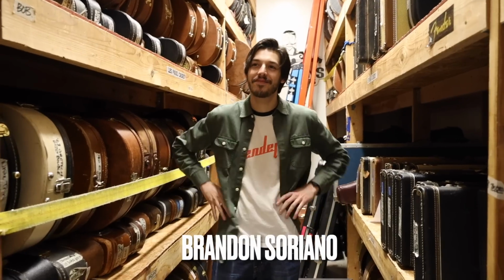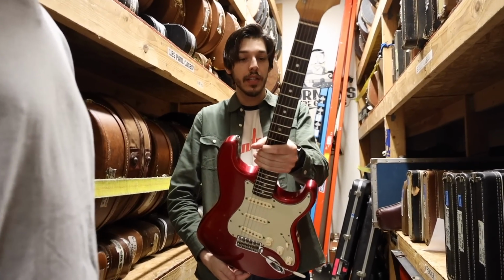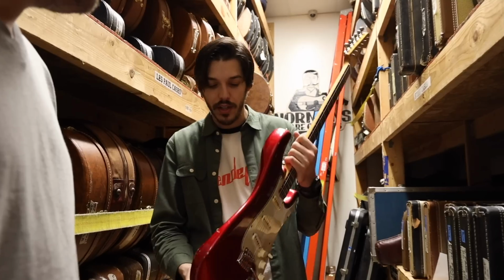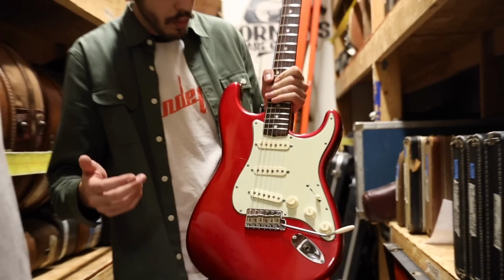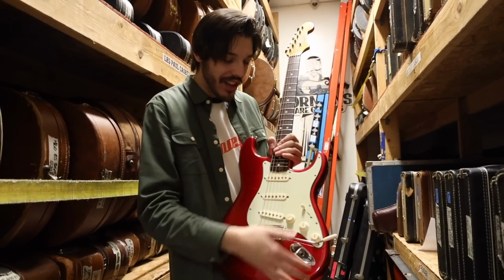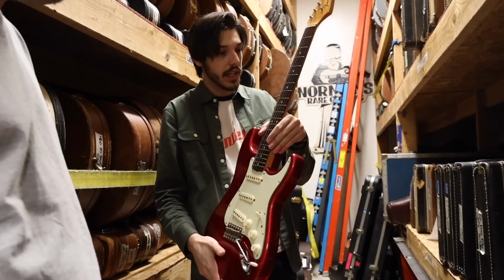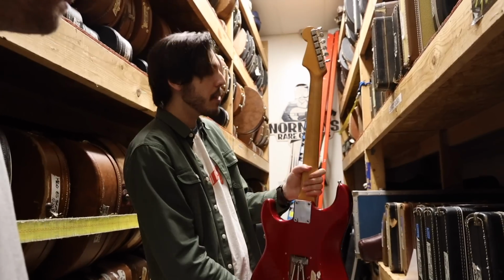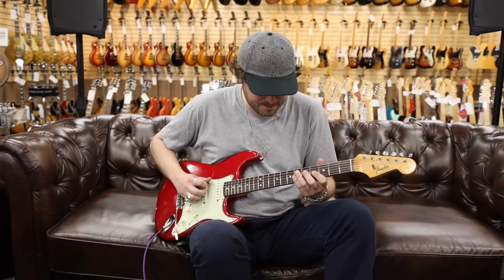Fender 1964 Stratocaster Candy Apple Red | Guitar of the Day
Custom color Candy Apple Red guitar for today's new Straturday episode of GuitarOfTheDay: @lemmodemo playing a 1964 Fender Stratocaster Candy Apple Red finish available here at NormansRareGuitars! So what do you guys think of this FenderStratocaster?

GUITAR: 1964 Fender Stratocaster Candy Apple Red